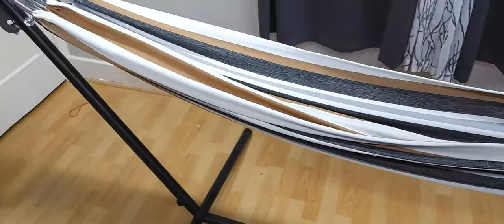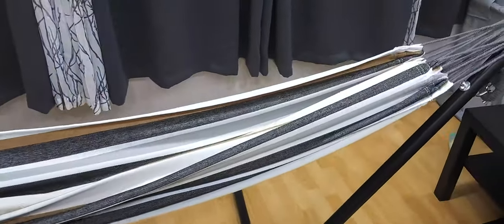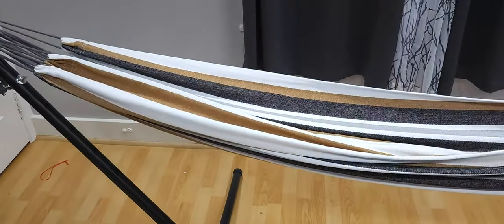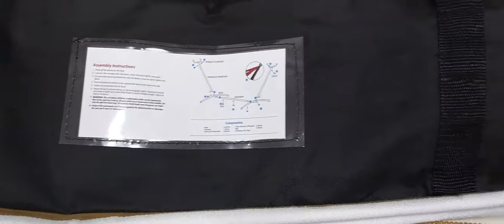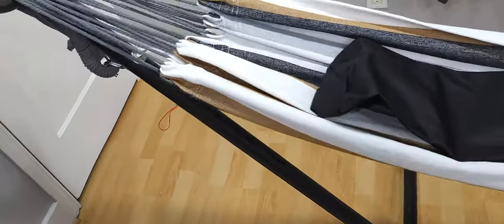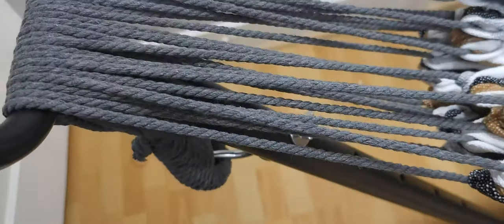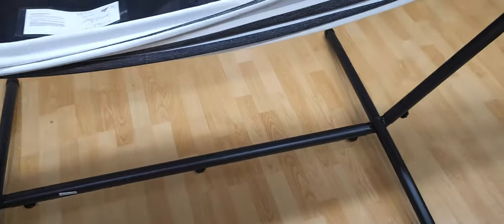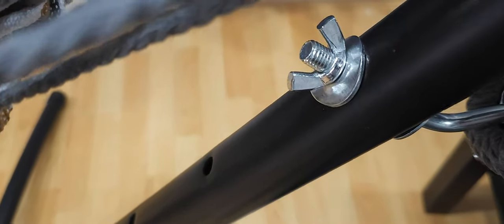Amazon Basics Double Hammock with 9 Foot Space Saving Steel Stand and Carrying Case Review